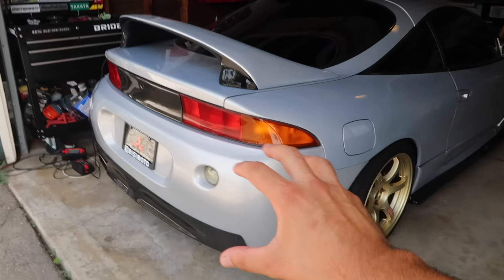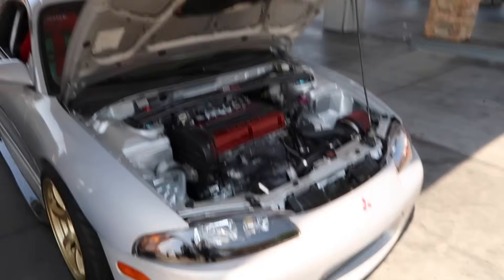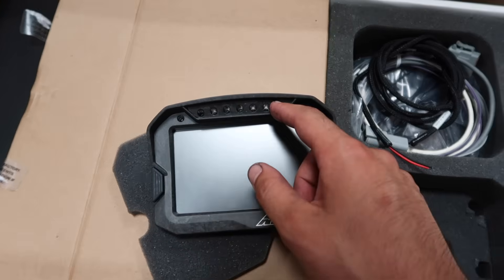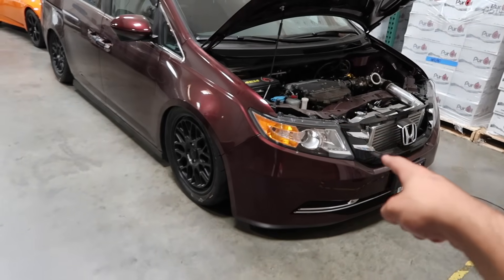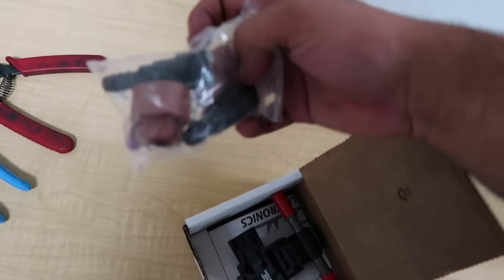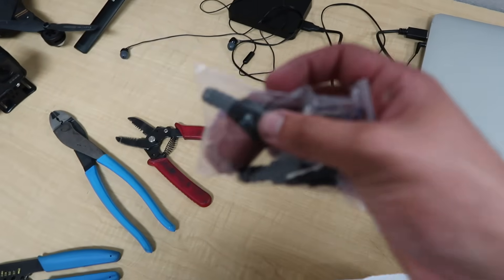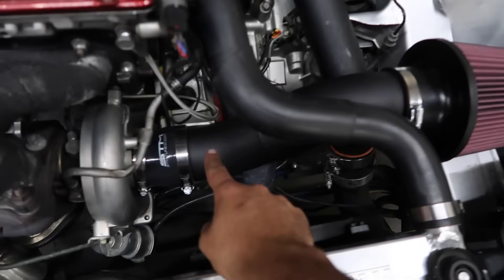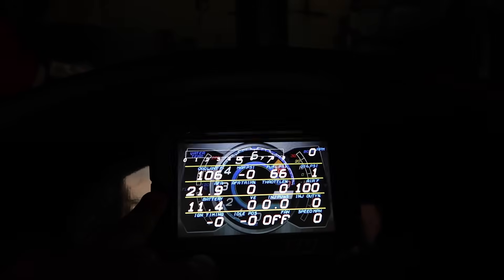TURBO ECLIPSE GETS AEM DASH & ECU!!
My Automotive Youtube Course:
The AWD Mitsubishi Eclipse Evo swapped/GSX got its AEM Electronics dash and stand alone ecu right beofre its e85 tune at road race engineering! Below are the links to the dash and ecu!

Aem CD5 Dash